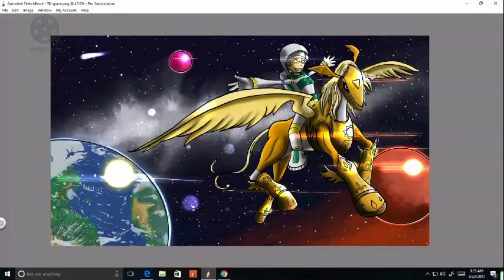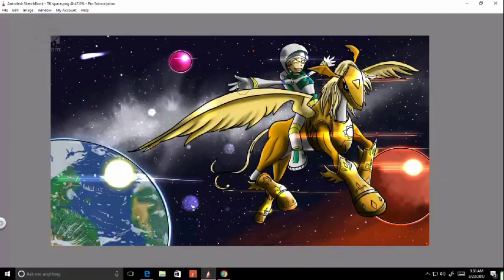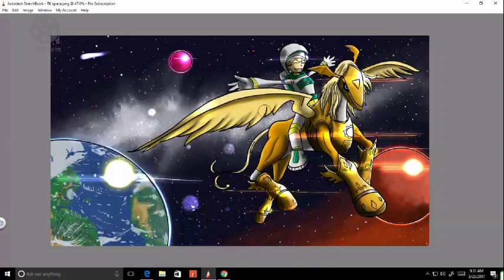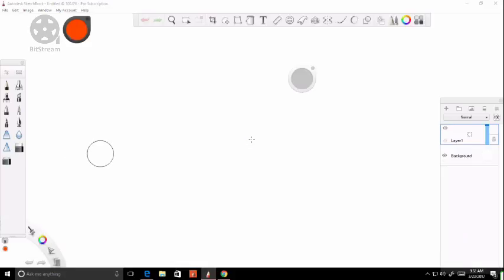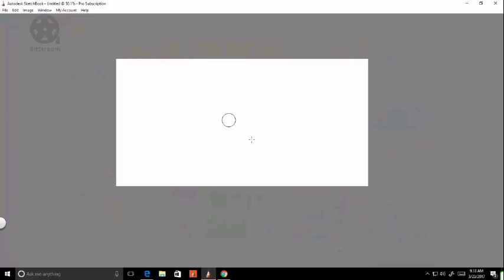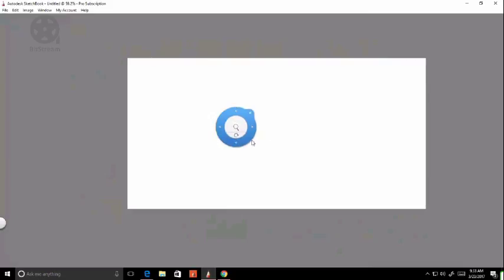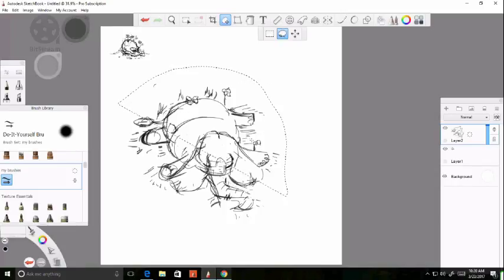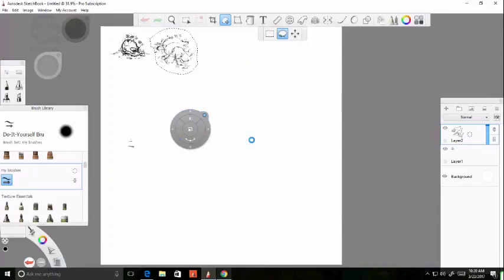Art talk and how to concept art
I have decided to call my general talks about art, 'Art Talk,' so when you see these videos you will know it's a chat on art, while I am doodling or doing a piece of my art.

In this video I discuss a previous piece and also approach how to stay loose and ding up some designs in a heart beat.